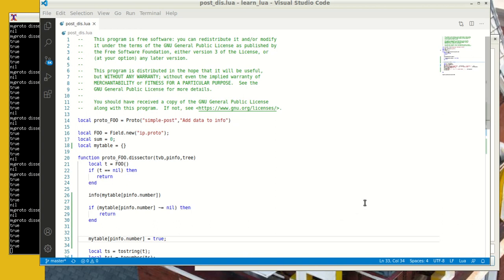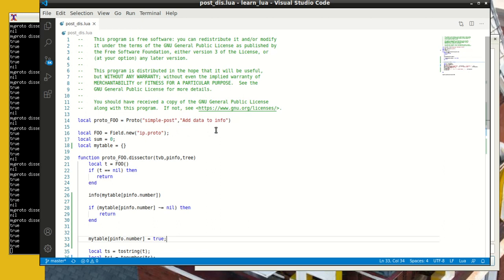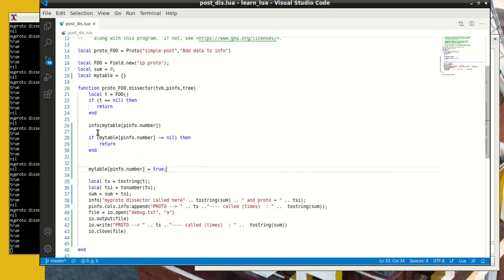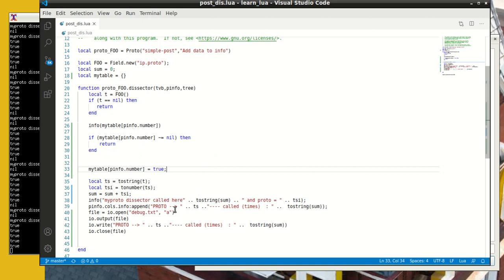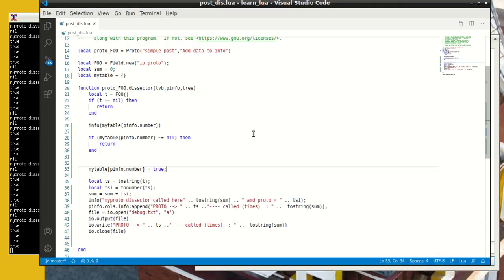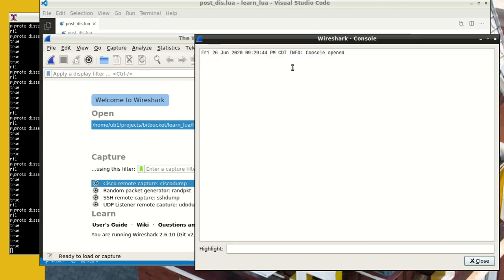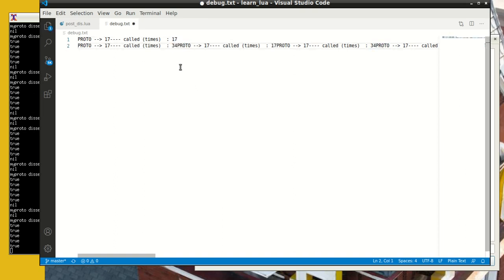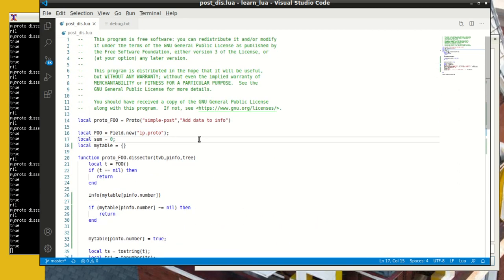Lua Dissectors 5 - Post dissectors and State Management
Use Lua dissectors to extract protocol details after dissection and create state machines on top of that information.